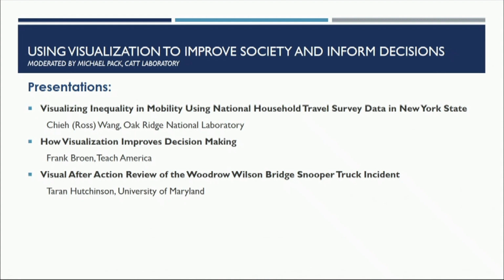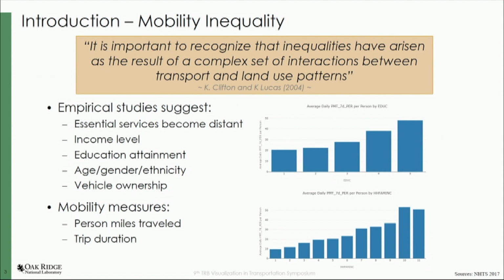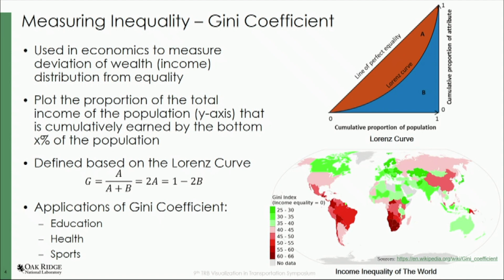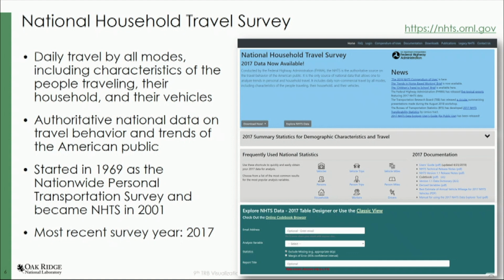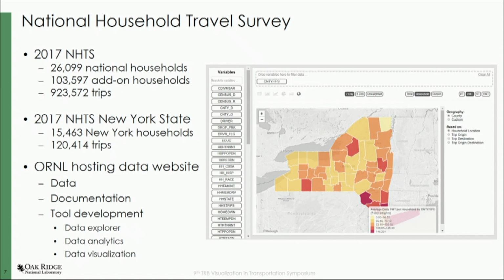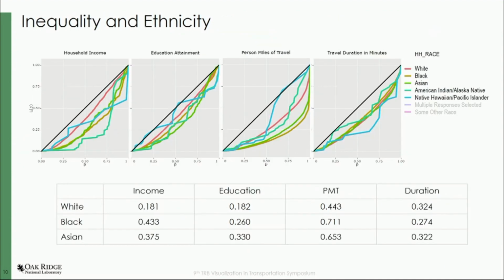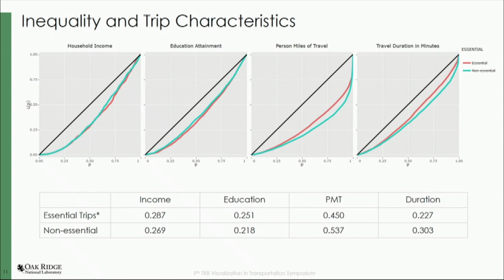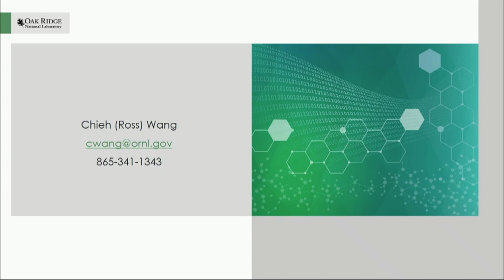VIZ19 16A | Ross Wang | Visualizing Inequality in Mobility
Presenter Name: Chieh (Ross) Wang

Title: Visualizing Inequality in Mobility Using National Household Travel Survey Data in New York State

Abstract:
Social equity is an important characteristic of public transportation infrastructure investment. Any sound transportation policy must support and improve the standard of living (economic and financial sustainability); it must improve the general quality of life (environmental and ecological sustainability); and its benefits must be shared equitably by all sections of the community (social sustainability). A key role for elected transportation official is to set an agenda for mobility based on the concepts of equity. The objective of this study is to assess and visualize mobility inequality and its change over time, using the 2017 NHTS public use data. Under the assumption that mobility is highly correlated with person miles traveled (PMT), this study uses the cumulative proportion of PMT from lowest to highest and cumulative proportion of household income from lowest to highest to evaluate mobility inequality by factors such as region, access to transit, age, gender, household income, and car ownership, etc. This study explored the use of the Lorenz curve, Gini Coefficient, and 2017 National Household Travel Survey (NHTS) data, in visualizing and examining the disparities on the transportation mobility service distribution for New York State (NYS). Figure 1 illustrates the result of mobility inequality comparison for the households of NYS between 2017, 2009, and 2001 using the NHTS datasets. A Lorenz curve that is a straight line at 1 to 1 ratio (e.g., the black line in Figure 1) is considered perfect equality between different levels of income and the corresponding PMT. A Lorenz curve that forms larger area between itself and the perfect equality line indicates larger mobility inequality. In this figure, it is noted that mobility inequality worsened between 2009 and 2017 in NYS, due to the significant percentage point increase in the high-income population in 2017.